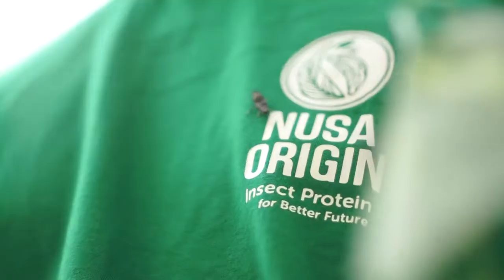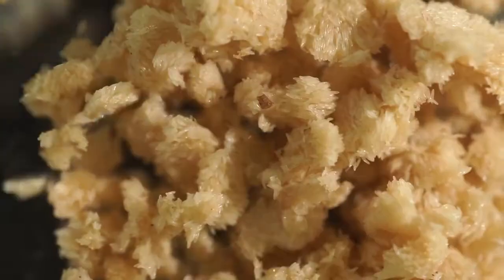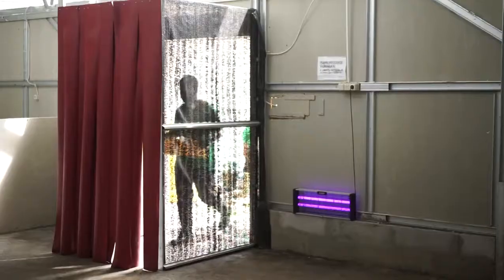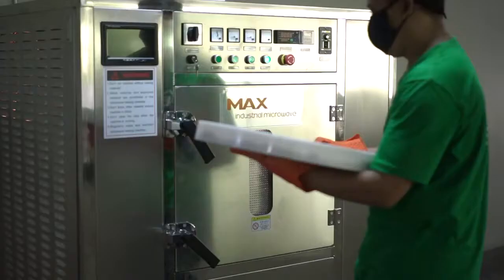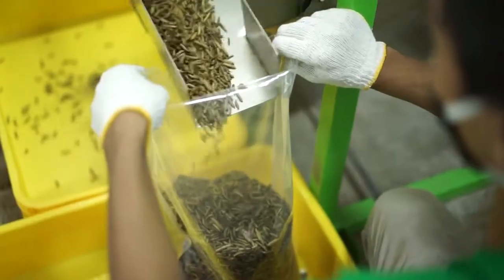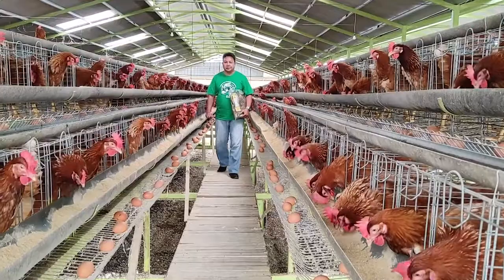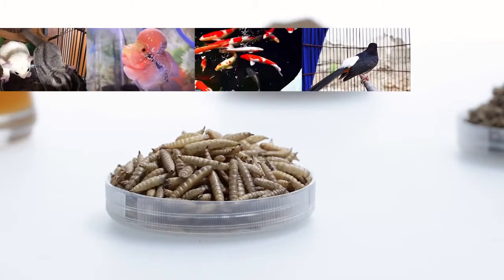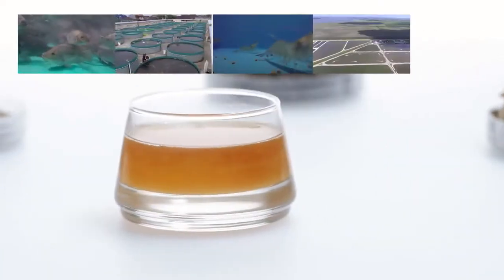Black Solder Fly Farm with MAX Industrial Microwave(BSF Larva Dryer)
MAX Industrial Microwave dryer can dry and sterilization a wide range of edible insects or feed insect, including mealworms, BSF larva, super worms, crickets and grasshopper etc . Comparing to hot air oven, microwave drying is much faster as well as maintain insects original color and shape, the microwave dried insect could be milling to the powder,feed animal or to be edible purpose for human.We manufacture both batch oven and tunnel conveyor machine to meet with insect factory, LAB and insect farm demands.